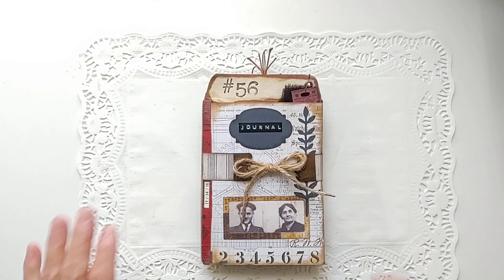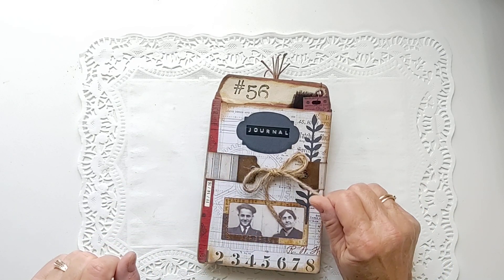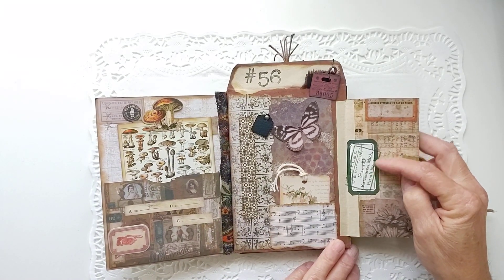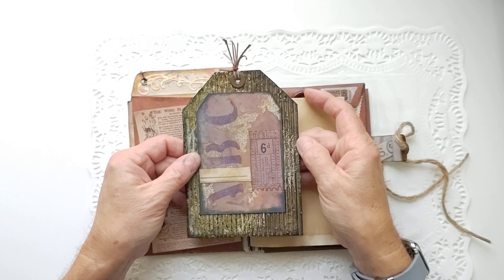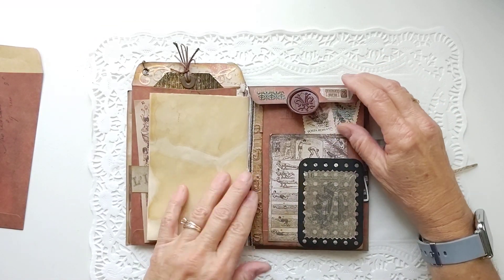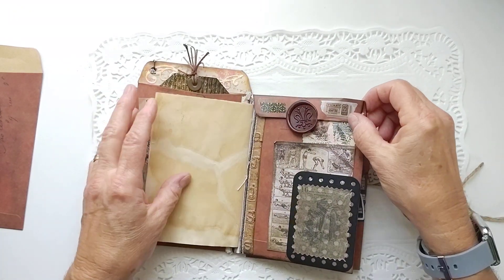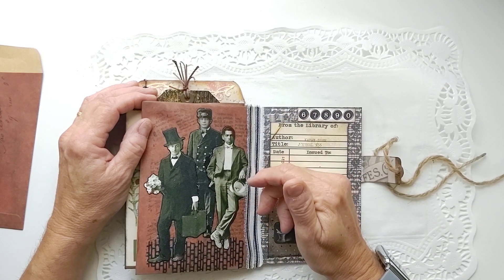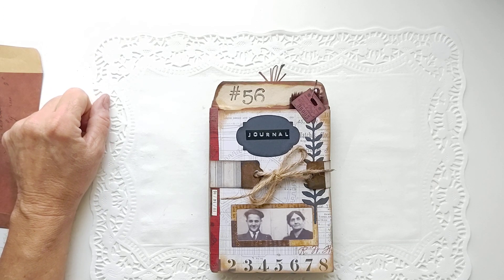This and That Journal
Hi everybody!  Thank you for stopping by today, hello to all my subscribers, and new viewers too!  If you would like to follow along with me, please subscribe and click that notification bell so you will know when I upload new videos, I would love to have you join me!
Today I have a totally different style of journal for you.  I have taken inspiration from Marlies, from Marly Design, and she is also one of Tim Holtz's Makers.  She makes glorious little books crammed full of all sorts, and they are beautiful works of art! I will list her information below. This is my humble  attempt to do one of these books.  I hope you enjoy it!